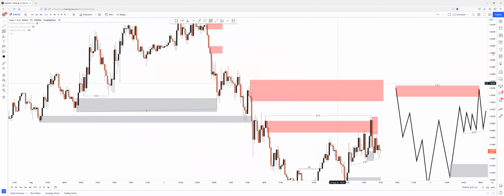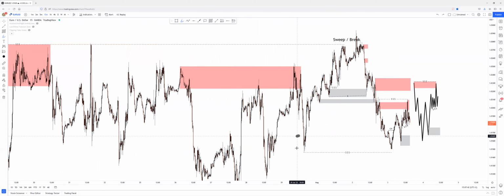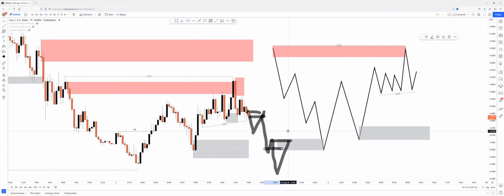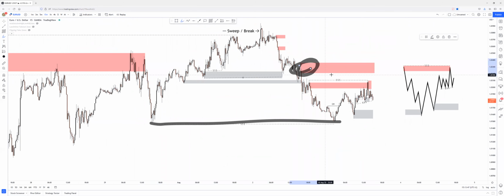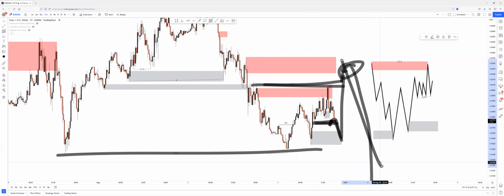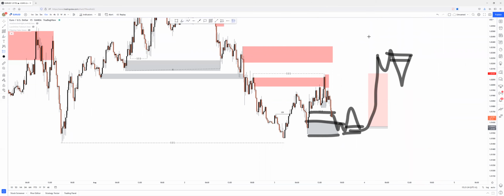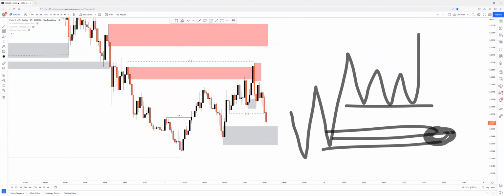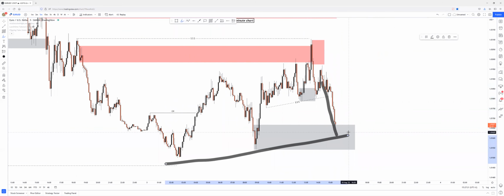2022 08 03 MID SESSION LIVE UPDATE